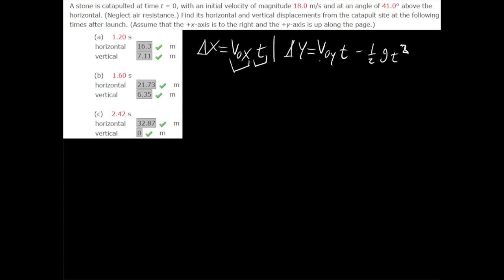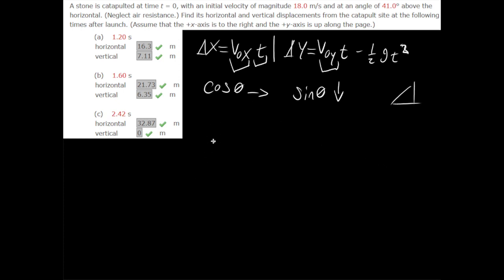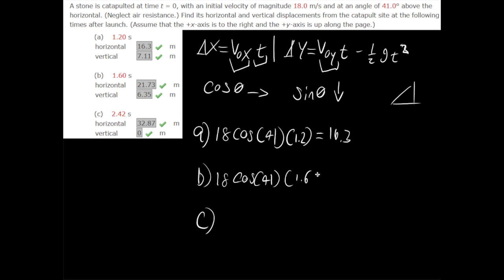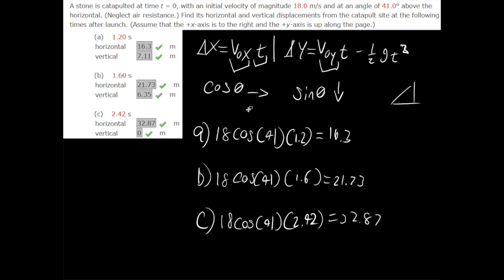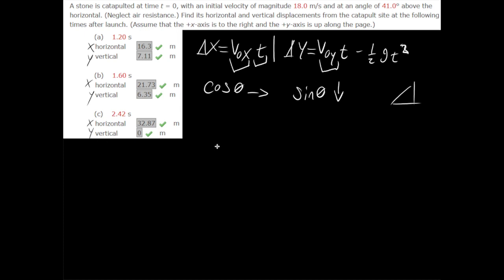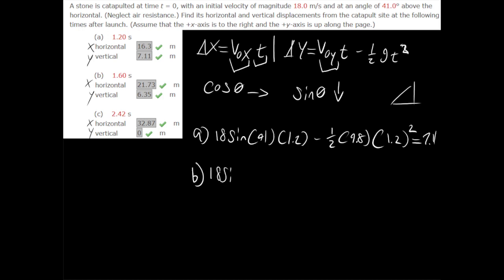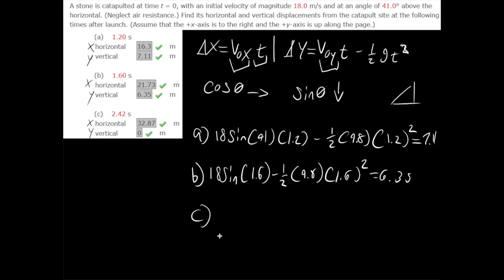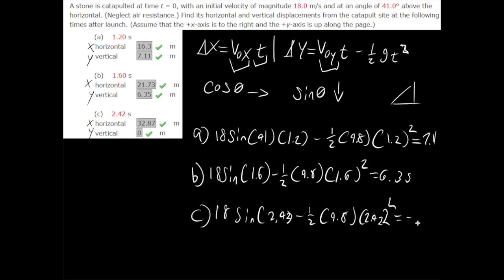PH261 ch4 HW#6